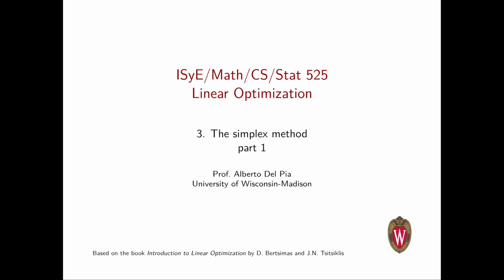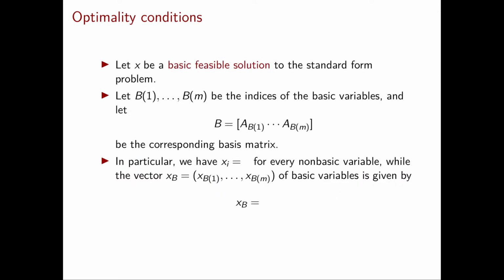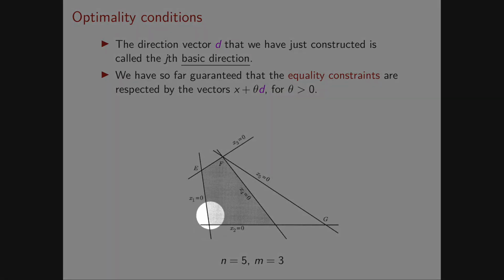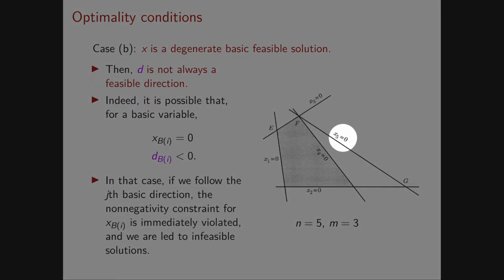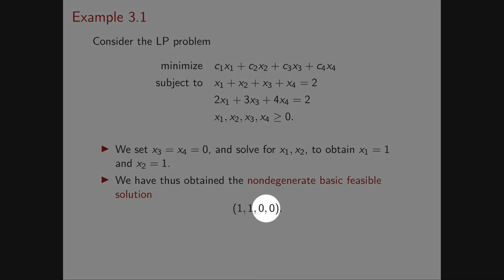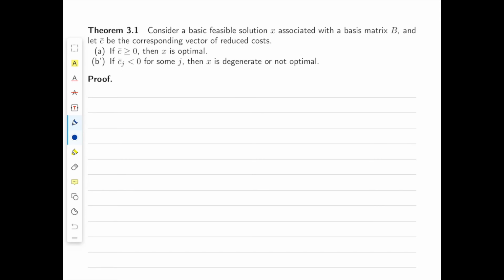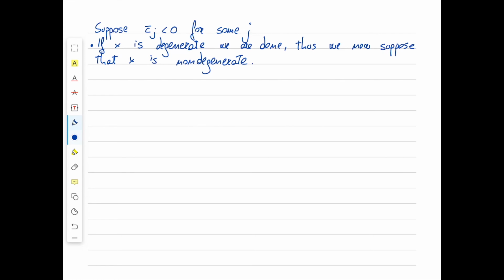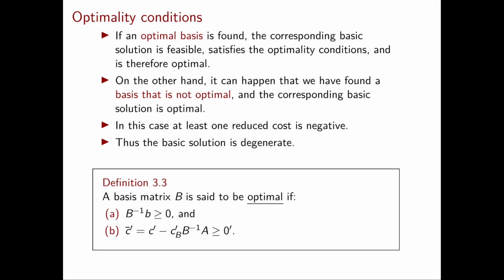Linear Optimization course - Video 13: Optimality conditions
Chapter 3: The simplex method, part 1
Section 3.1
Video 13: Optimality conditions